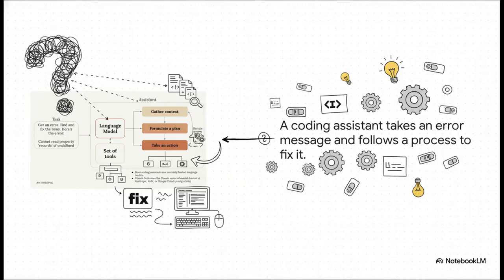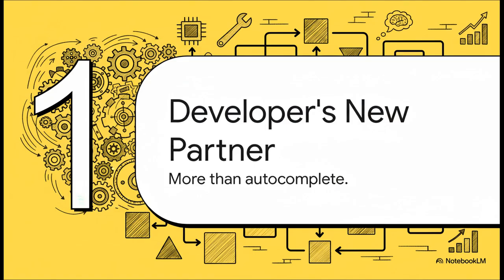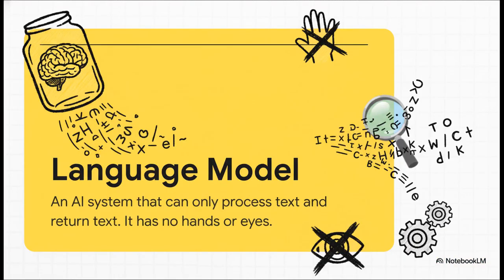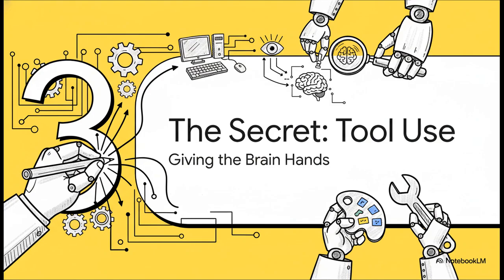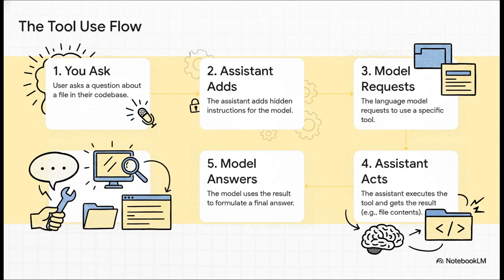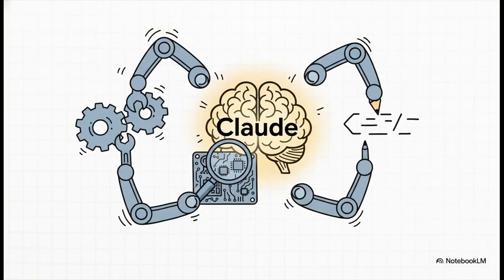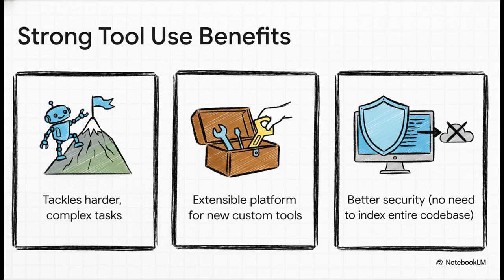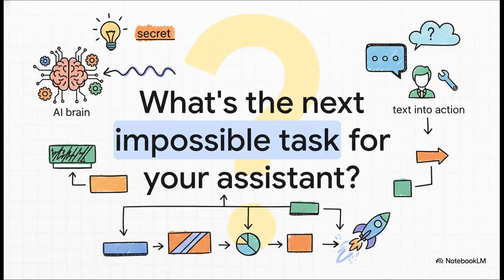Why do some AI models (like Cloud) excel at programming?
Have you ever wondered how an AI assistant can read your local files, detect bugs, and fix them as if it were a real programmer sitting right next to you? It sounds like magic, but it's actually a brilliant piece of engineering!

In this video, we take you "under the hood" to uncover the real secret behind how AI programming assistants work. We'll explain why Large Language Models (LLMs) are essentially "brains in a jar" that can't read files directly, and how we use Tool Use technology as a bridge connecting these brains to the real world to perform complex tasks.

How does an AI assistant think before writing a single line of code?

The real limitations of Large Language Models and how to overcome them.

A simplified explanation of Tool Use technology and how AI has transformed from a simple text reader into a command executor.

Why models like Cloud excel at complex programming tasks.

The benefits of this technology in terms of security and expanding developers' capabilities.

⏱️ Video Timestamps:
0:00 Introduction: Are Programming Assistants Magic?

0:38 How Does AI Think to Solve a Programming Problem?

1:34 Limits of Language Models: "A Brain in a Jar"
2:07 The Biggest Secret: What Is "Tool Use"?

2:46 The Step-by-Step Mechanism: How Does the Activator and the Language Model Communicate?

3:57 Why Do Models Differ in Their Ability to Use Tools?

4:39 Practical Benefits: Security, Scalability, and Solving Difficult Tasks

5:24 What Is the Next Impossible Task for AI?

👇 Don't forget to subscribe to the channel and like the video if you enjoyed the content, and share with us in the comments: What task would you like AI to perform for you in the future?